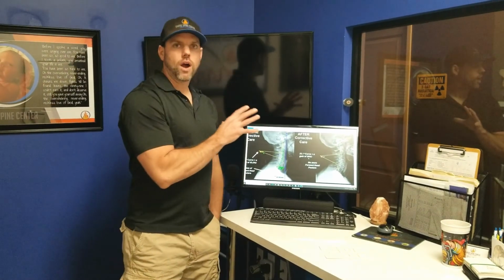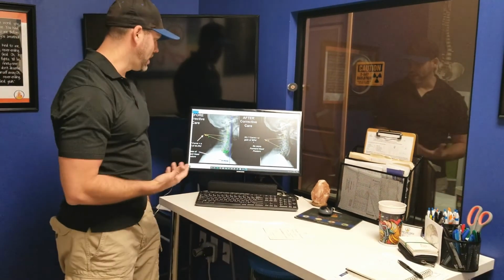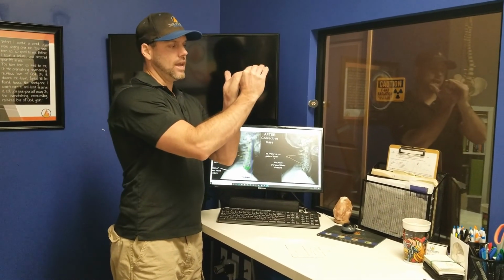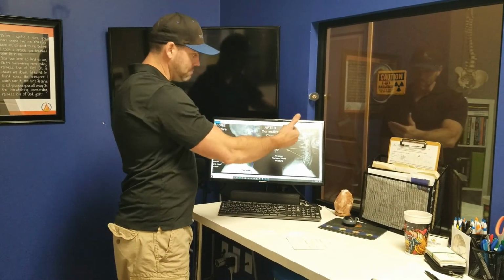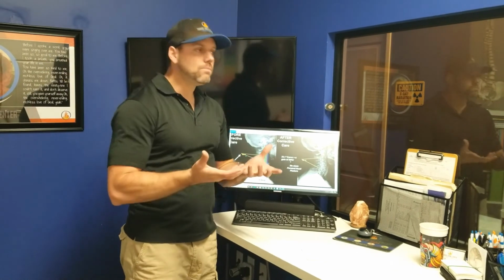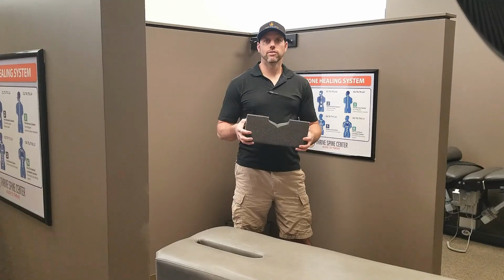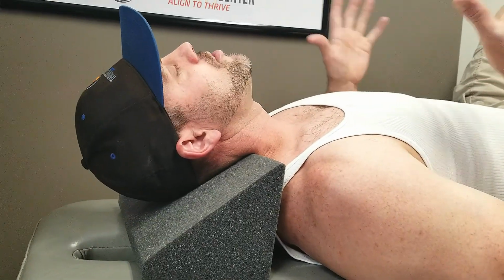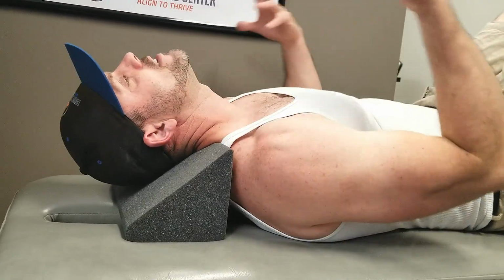DO THIS FOR UPPER BACK AND SHOULDER PAIN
In this Video Dr. Jay discusses the importance of using a neck wedge on a daily basis.